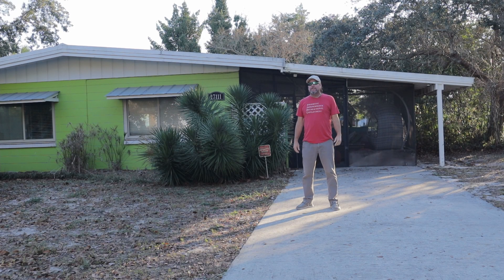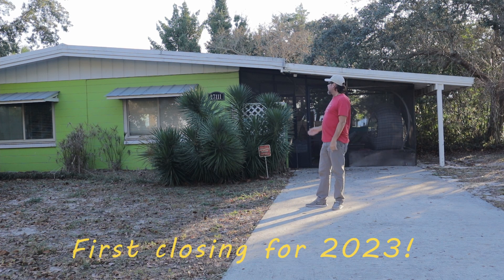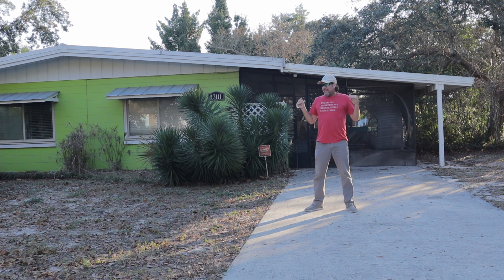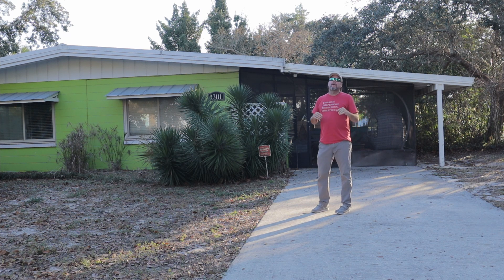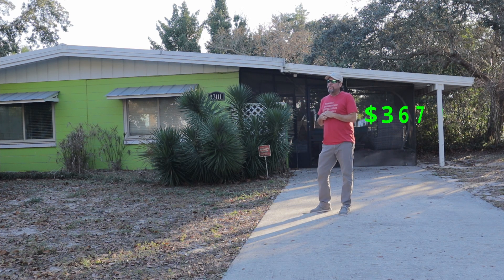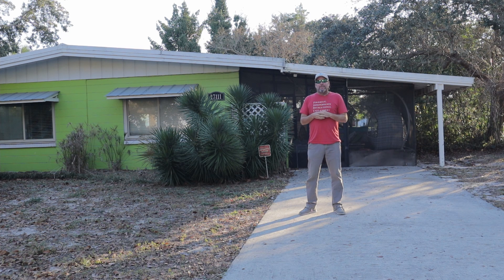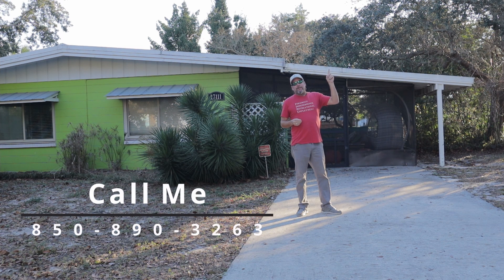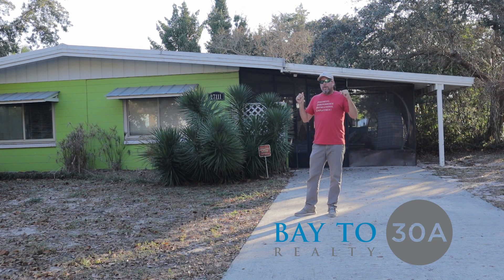Thinking of selling a house in Panama City Beach? ~ PCB Real Estate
If you are thinking of selling your house or condo in Panama City Beach, give me a call. There are still buyers out there looking for properties. I put this one under contract in 19 days. I need more listings!